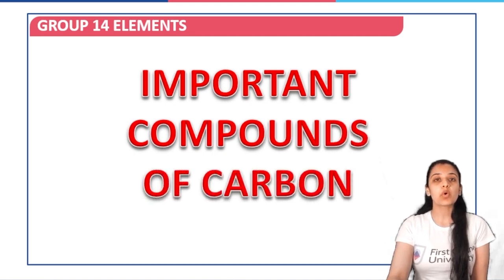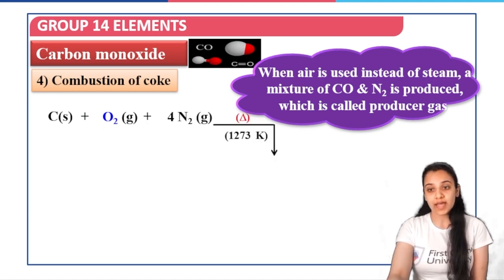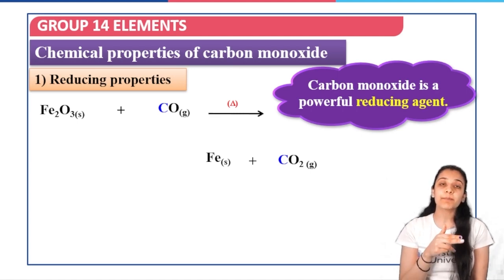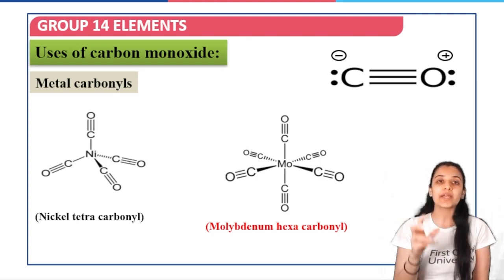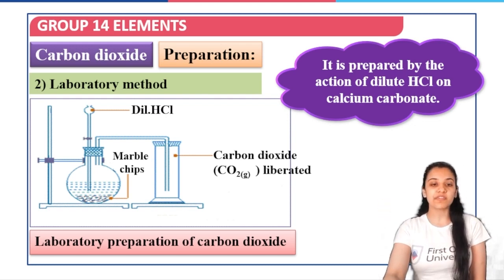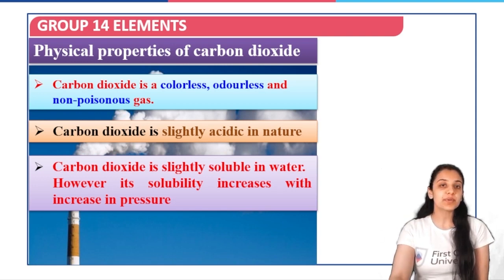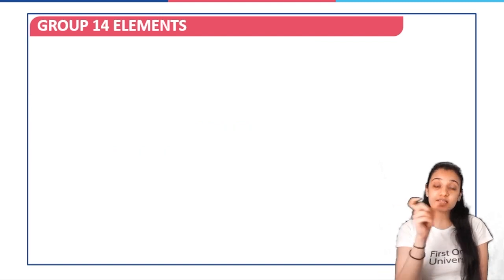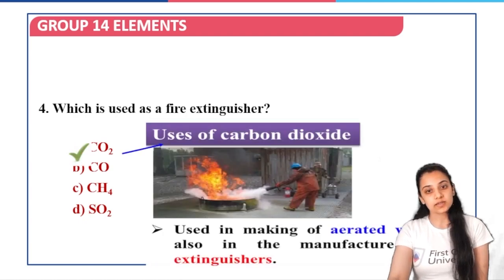Group 14 Elements - Important Compounds of Carbon | NEET | FirstOnlineUniversity